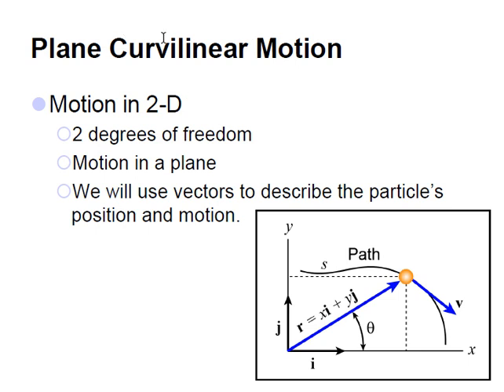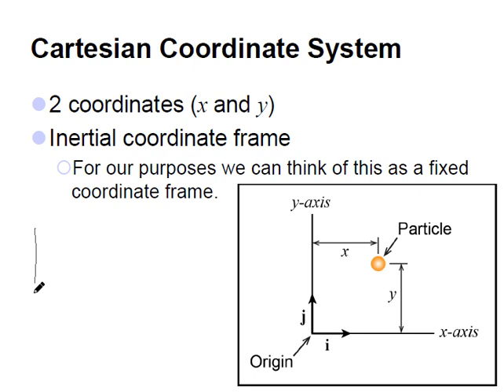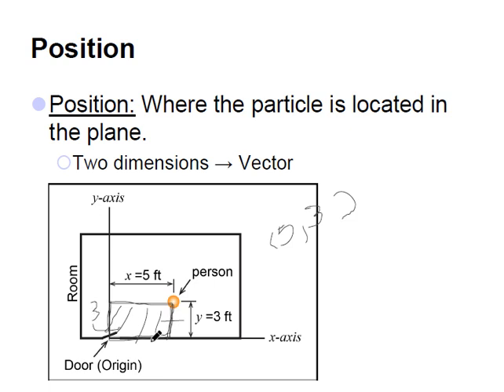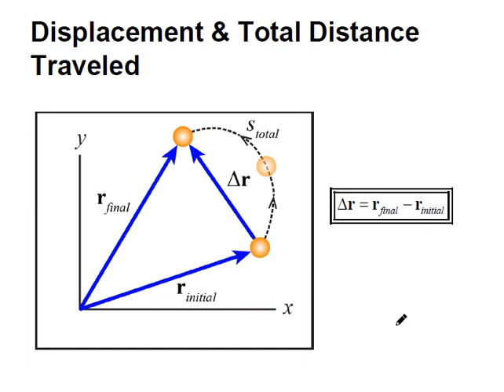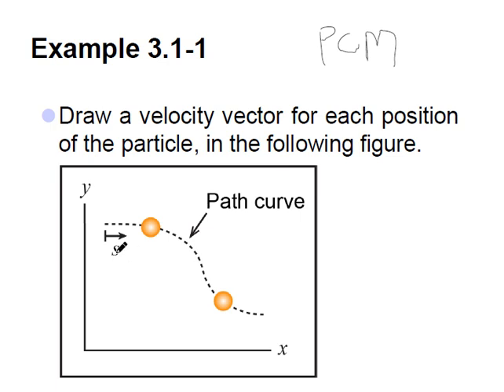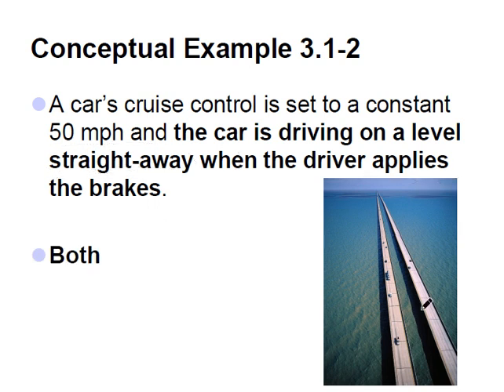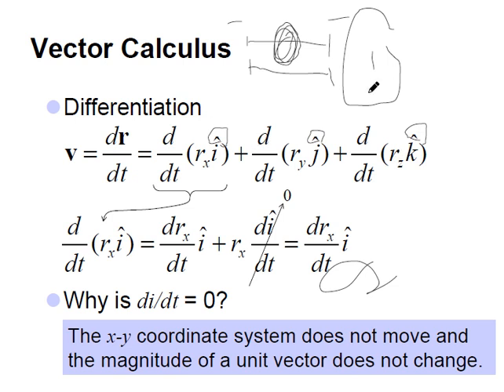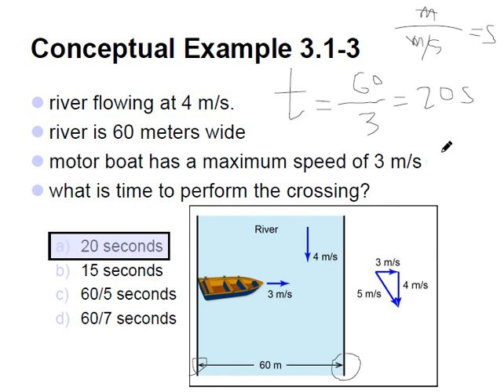06 Plane Curvilinear Motion - Part I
Conceptual Dynamics - Plane Curvilinear Motion - Part I
MCC-SUNY